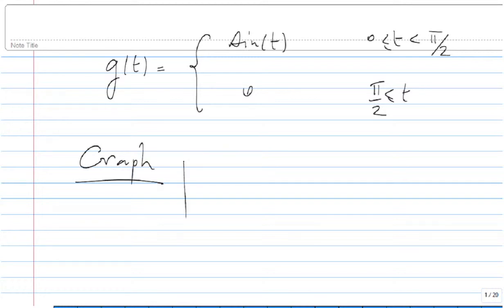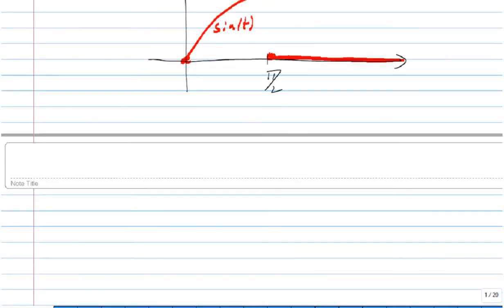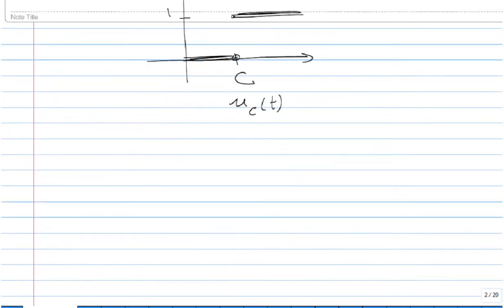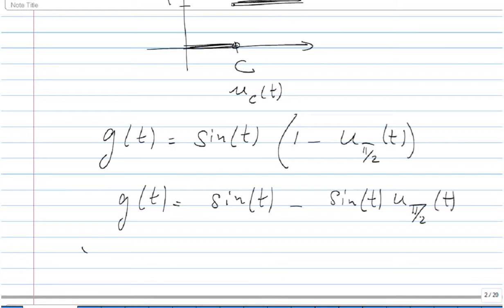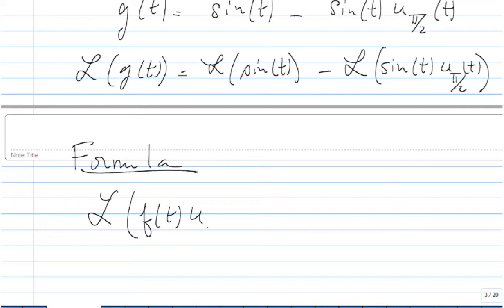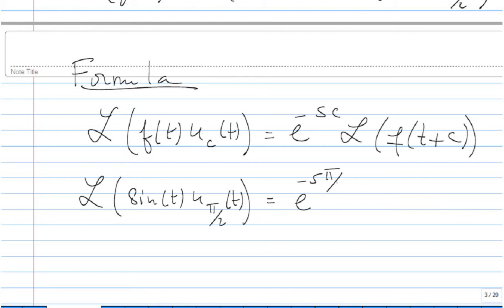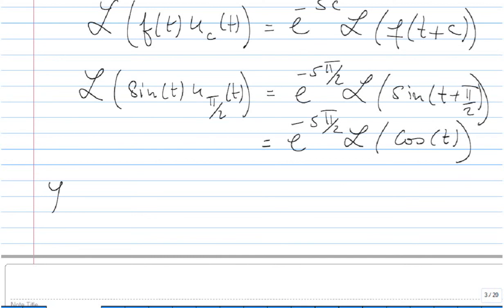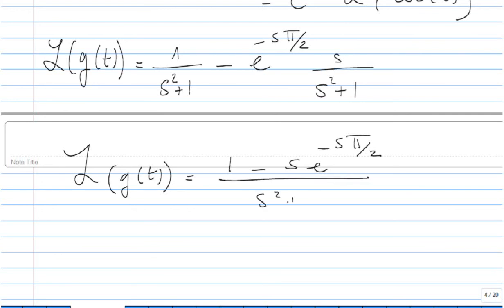Laplace transform of step-functions